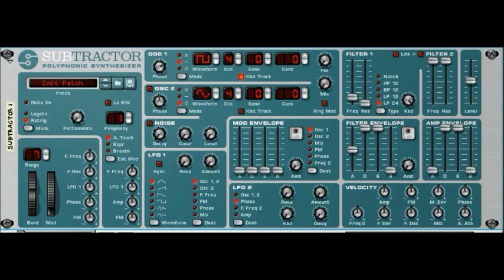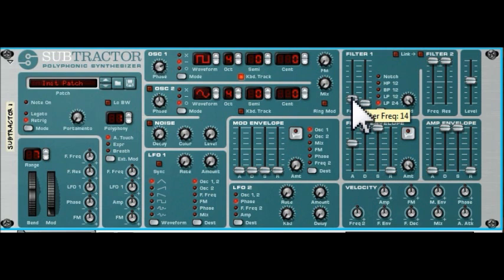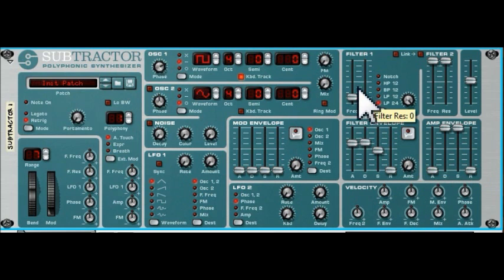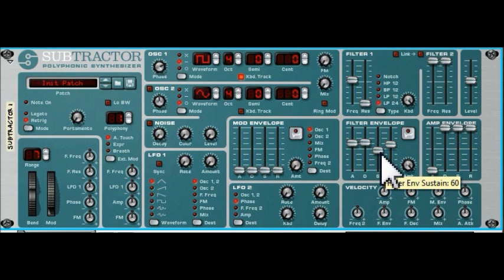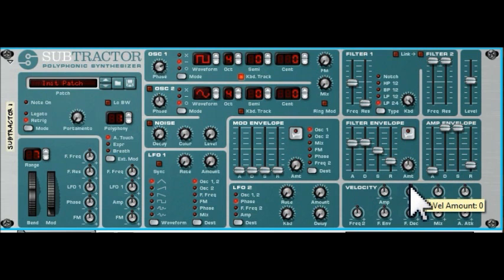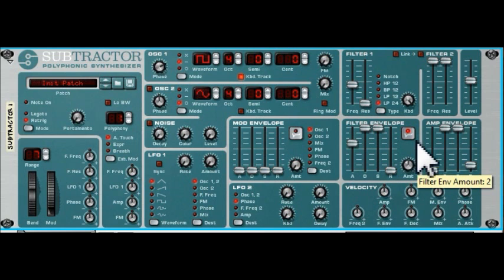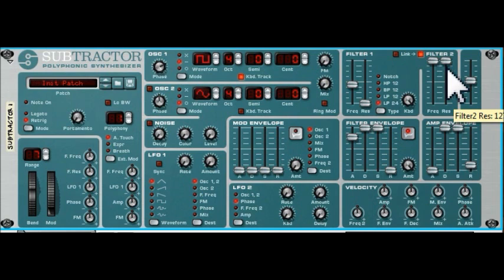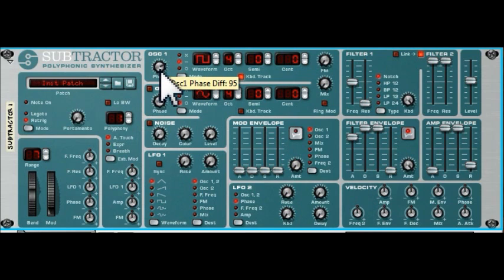SubTractor (Filters) - Reason Essentials Tutorial 3 Part 6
Part 6 in the series on subtraction synthesis with a new classic The Propellerhead Reason SubTractor Synthesizer. Everything you need from a synthesizer within Reason Essentials everything you need for music production.